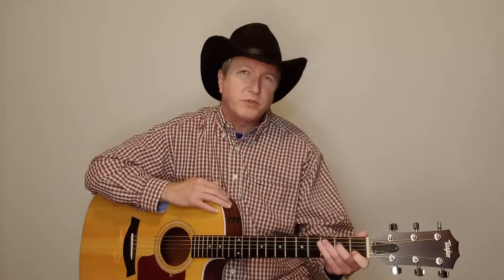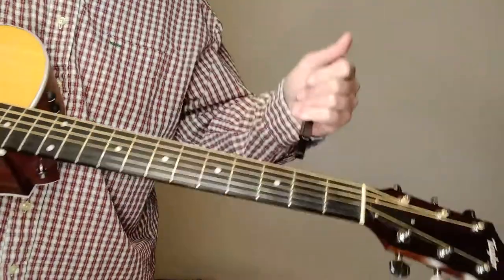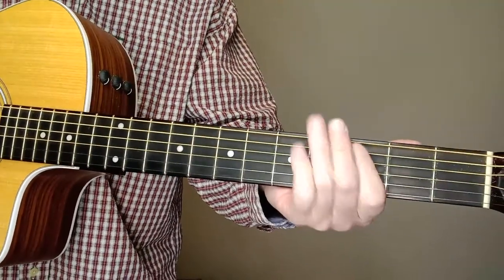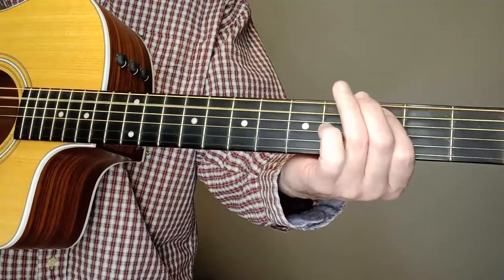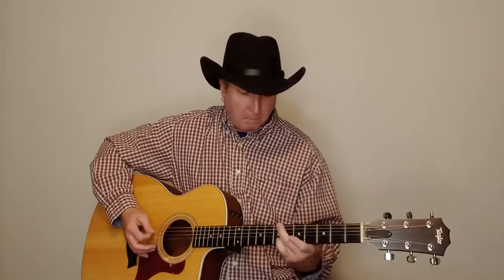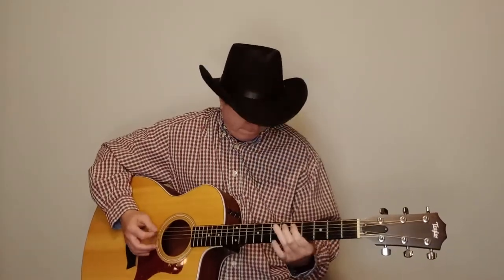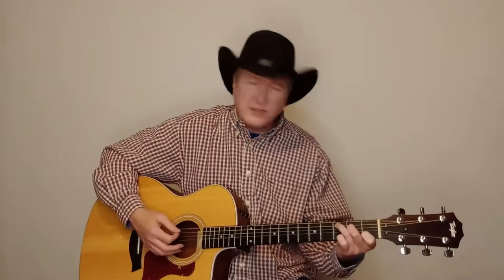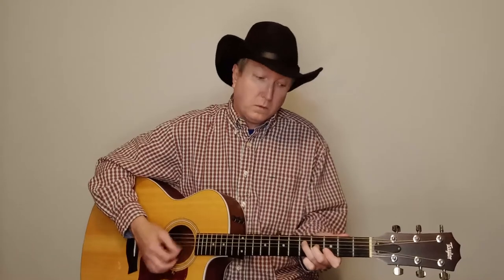Walking The Floor Over You - Ernest Tubb Guitar Lesson - Tutorial - Chords